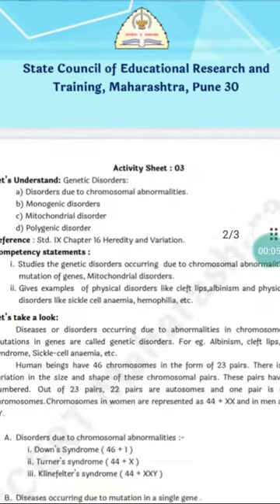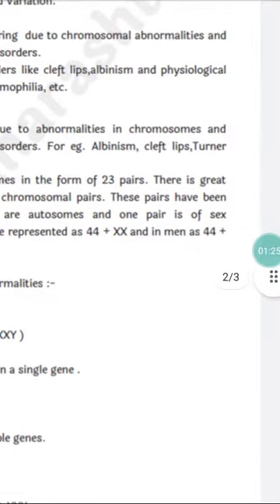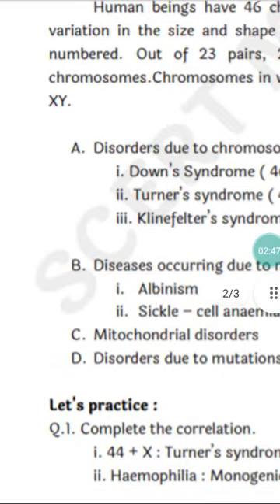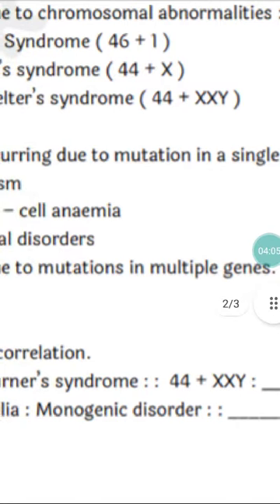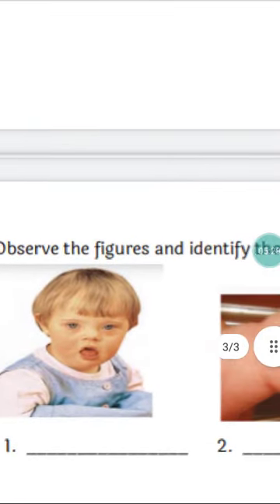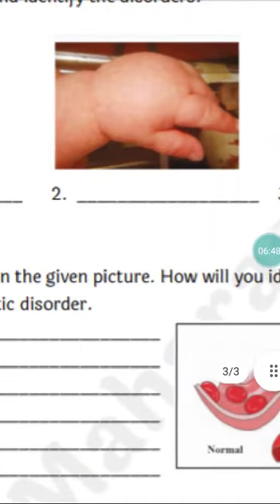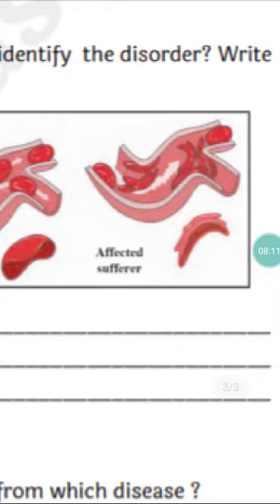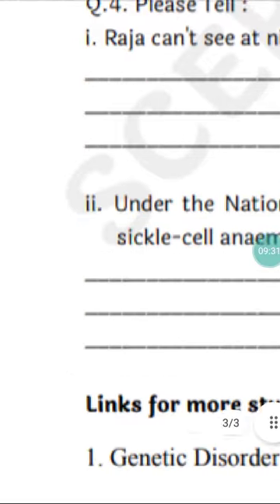Bridge course.Activity sheet no.3.Science 2.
Bridge course.Science 2.Activity sheet no.3.